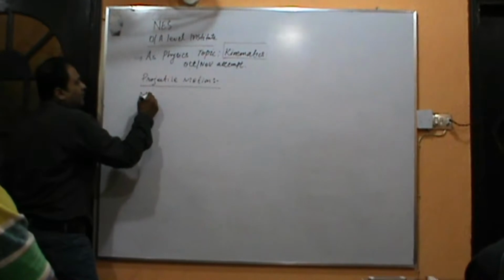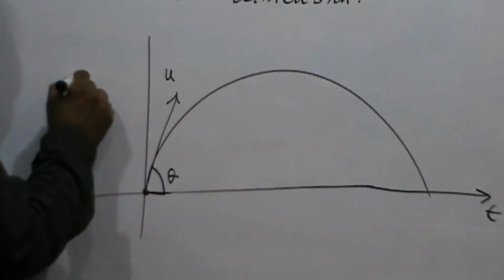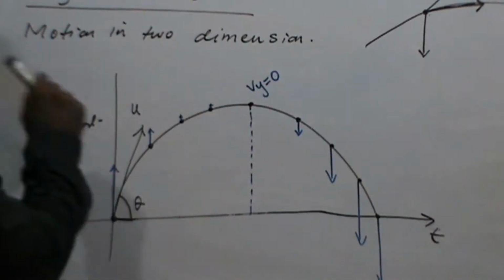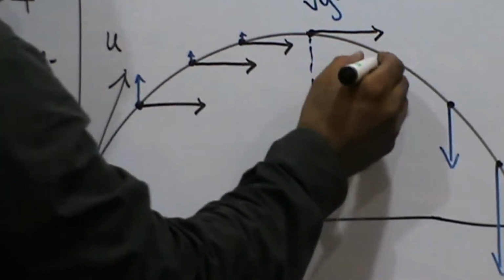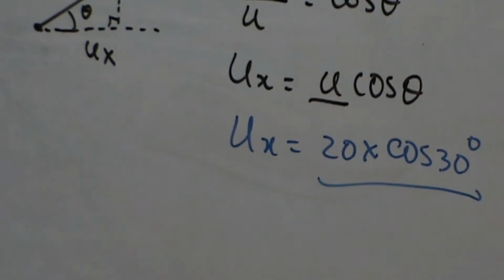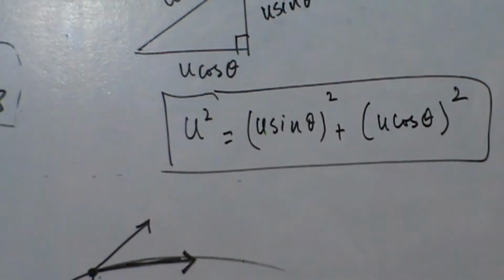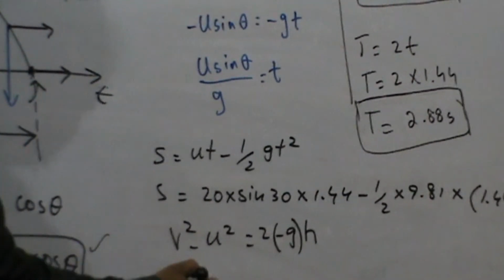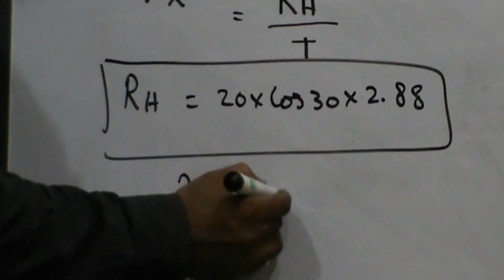AS Physics Projectile Motion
AS Physics Projectile Motion Make Easy By Sir Nasrullah Nasir